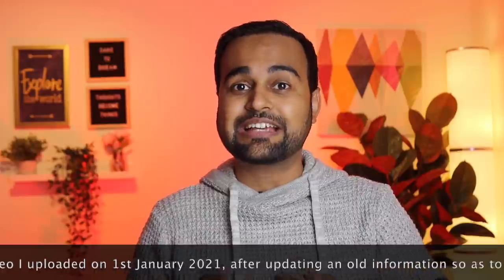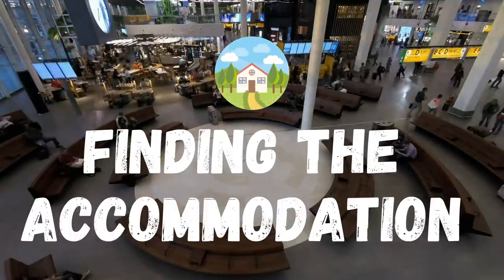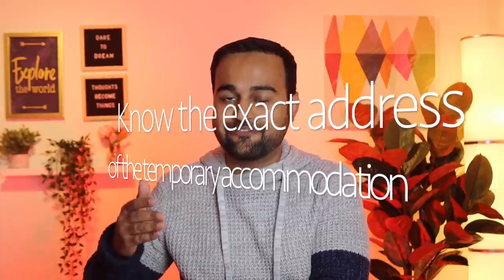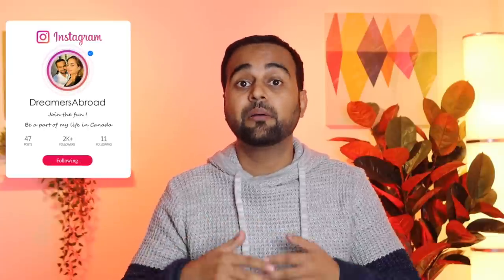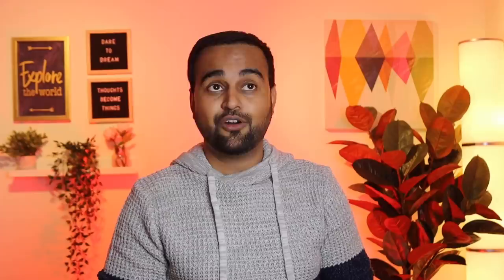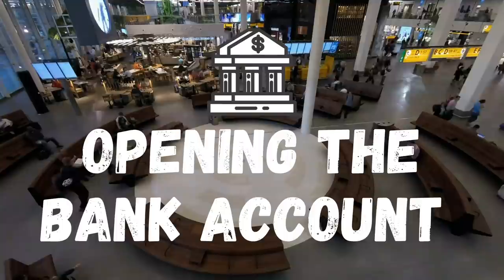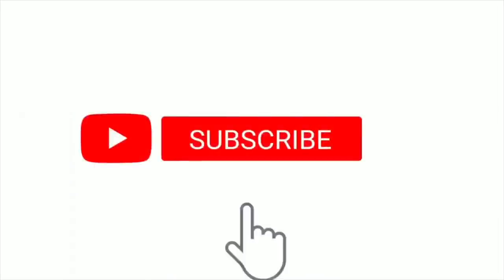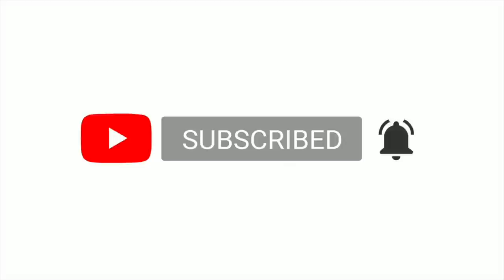DO THIS soon after landing in Canada in 2021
Top 5 MUST DO things soon after landing in Canada in 2021